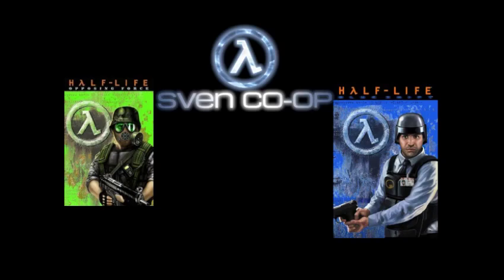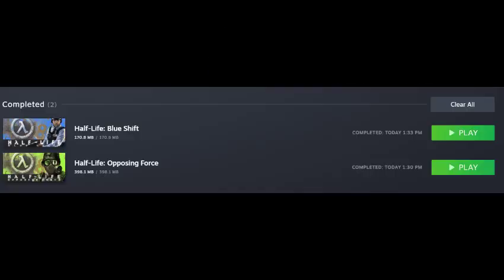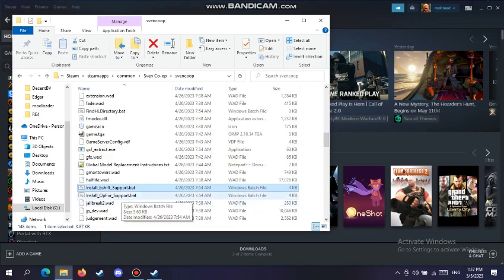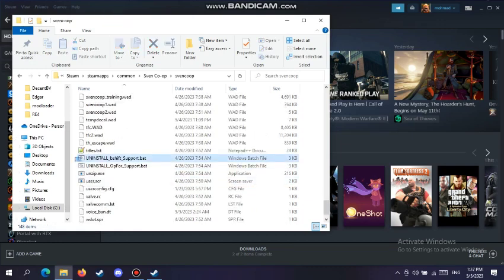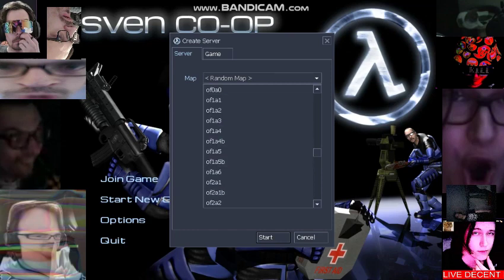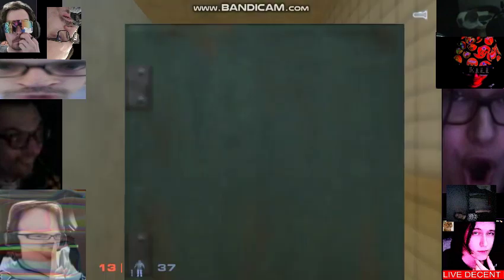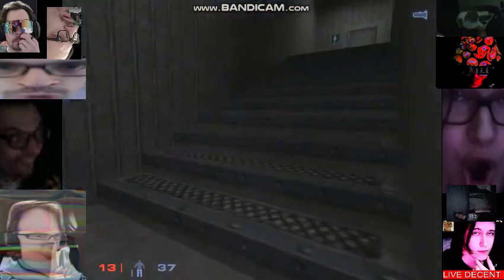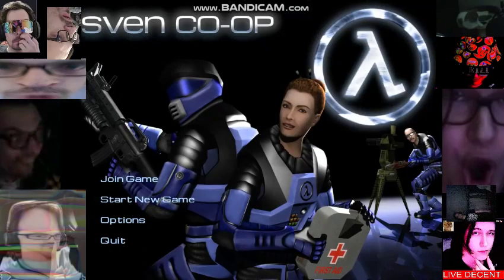how to install and download blue shift and opposing force content and maps in sven co-op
(sorry for the terrible microphone)

Timecodes
00:00 - Intro
00:12 - what you need first
00:30 - the steps
02:11 - the game